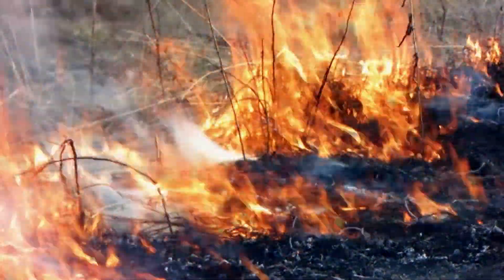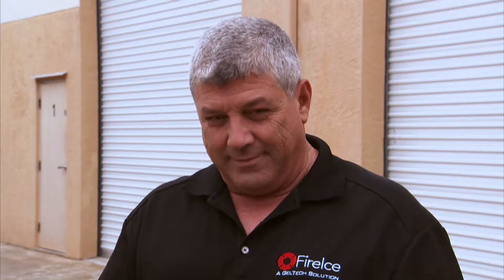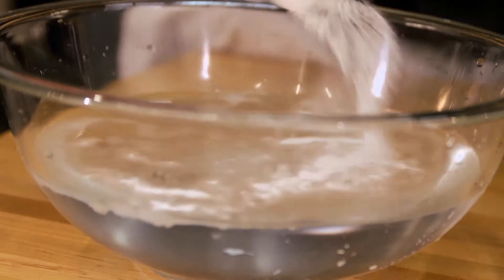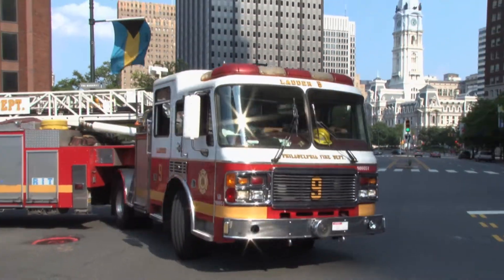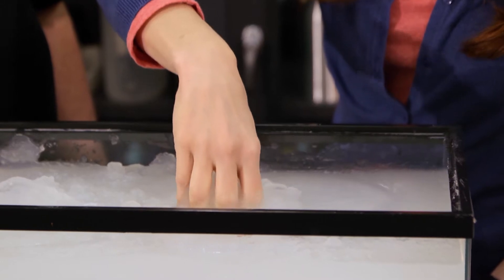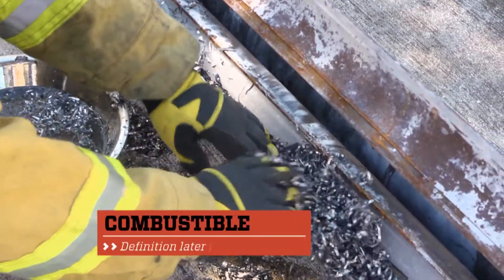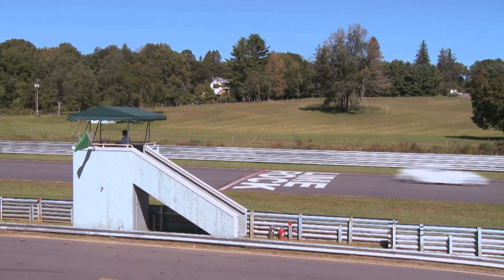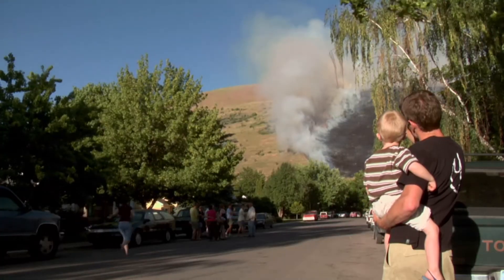Fire Retardant Gel | The Henry Ford’s Innovation Nation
In this segment from “The Henry Ford’s Innovation Nation” you’ll learn about FireIce, a fire retardant gel.